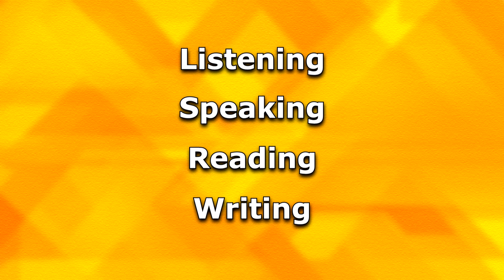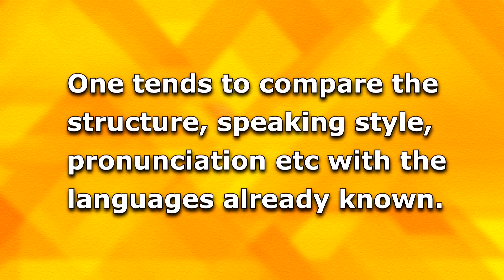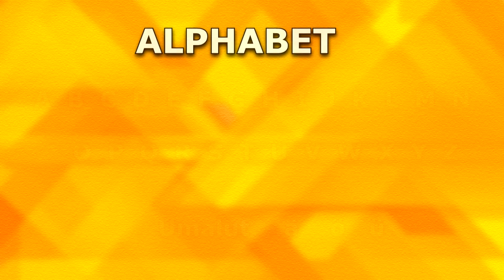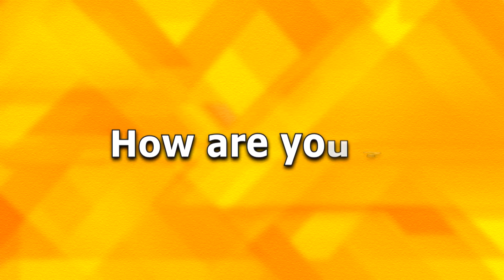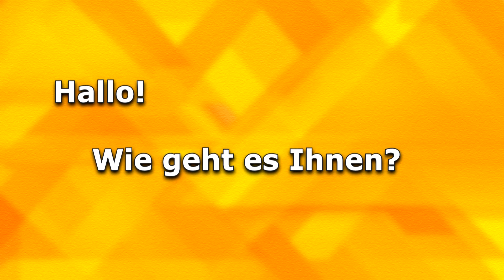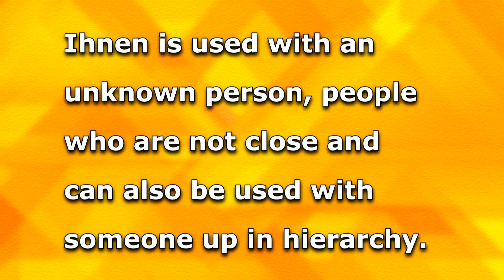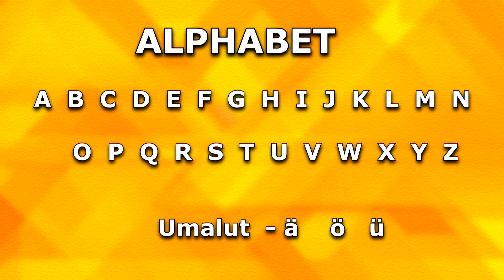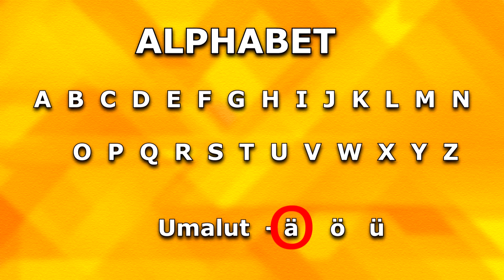Greeting and Leave Taking in German